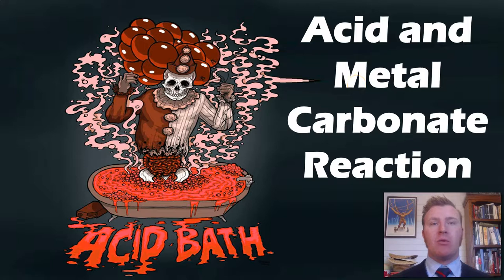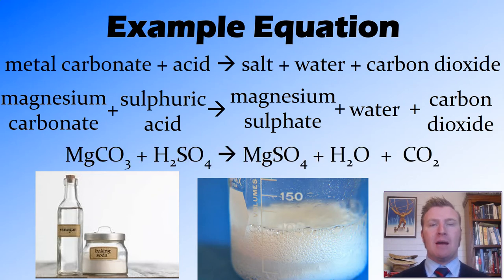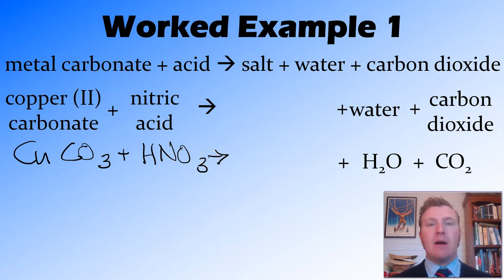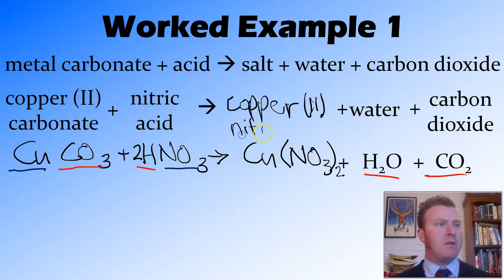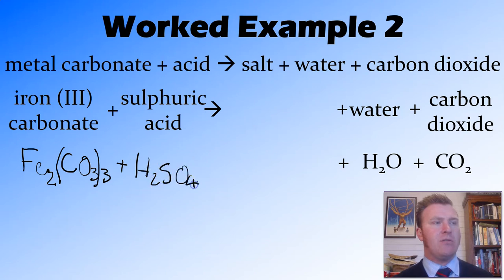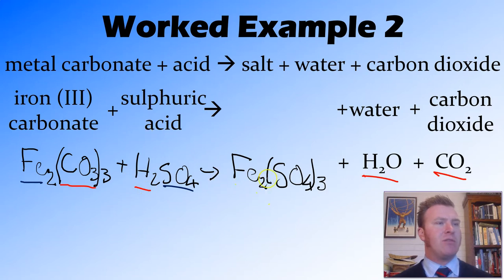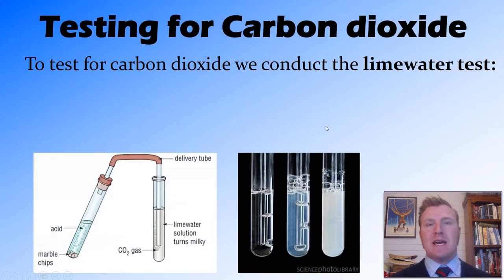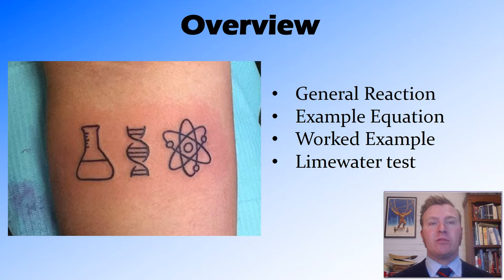Acid and Metal Carbonate Reaction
This video explains the chemical reaction that occurs when a metal carbonate is exposed to an acid. It provides a number of exemplars of how to determine the products of this reaction and describes how to conduct the lime water test showing the presence of carbon dioxide.

Overview:
General Equation
Example Equation
Worked Examples
Testing for Carbon Dioxide